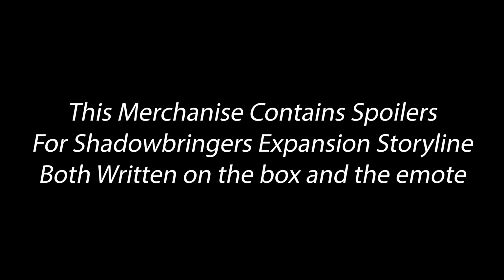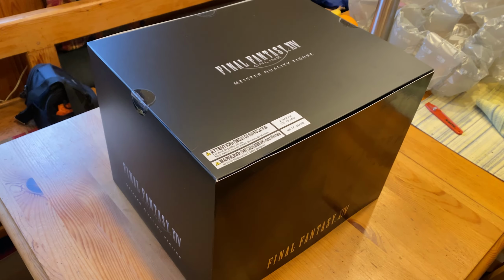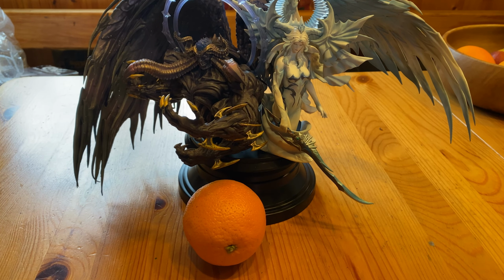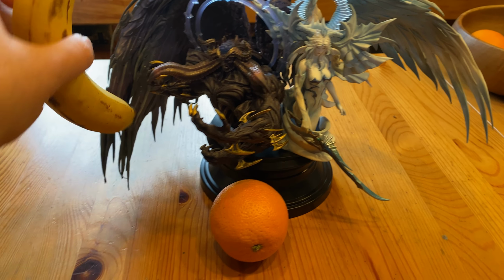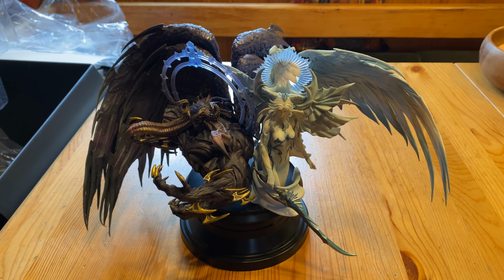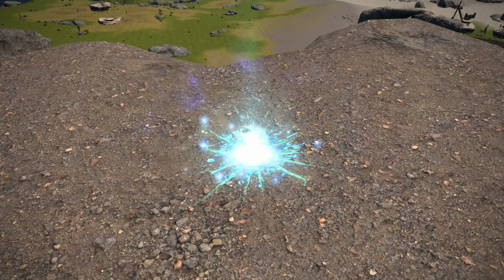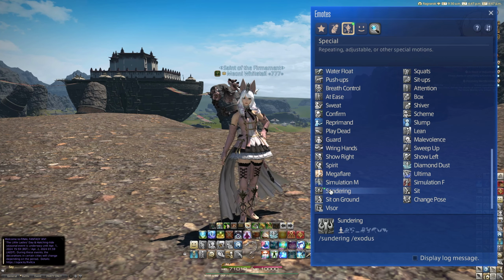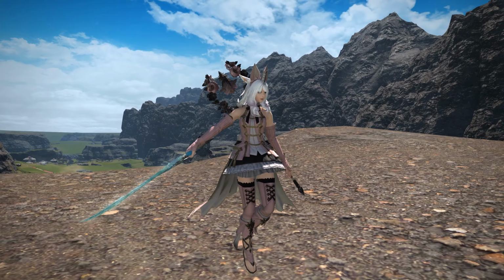FFXIV: Zodiark & Hydaelyn Statue & Emote - Unboxing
0:00 - Statue unboxing and details
5:07 - Emote in-game